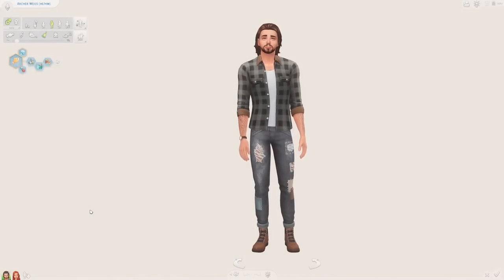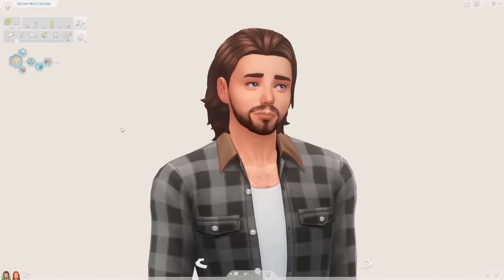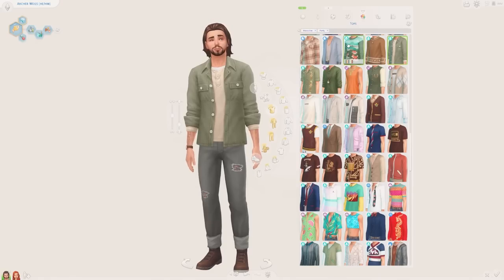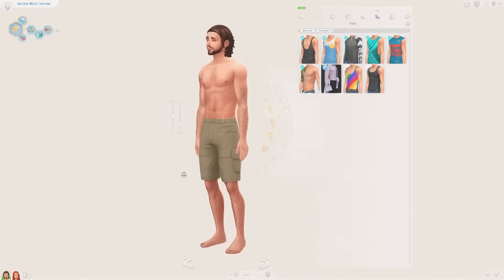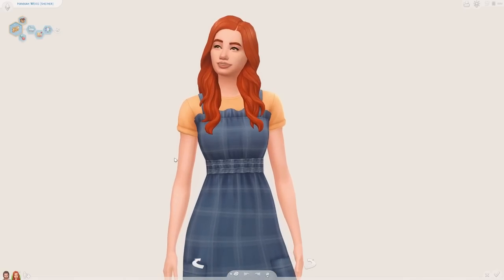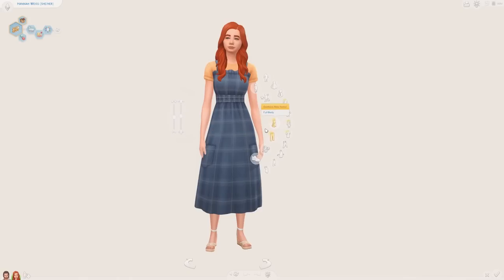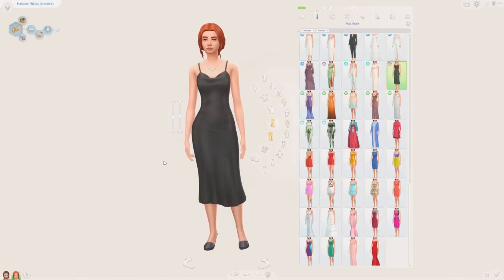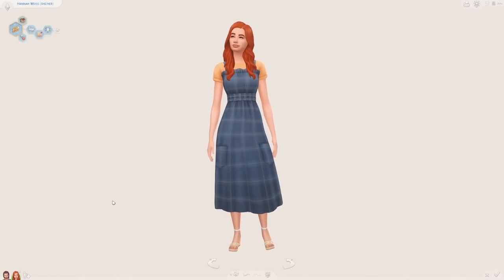Growing Together - EP0 - Meet the Weiss Family 💑💕...(Sims 4 Let's Play)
✨OPEN ME ✨

Hey guys! I thought I'd make a kind of "Episode 0" to kick off our new Let's Play for the Growing Together Expansion Pack coming out on March 16th. Meet the couple we'll be playing with! Let me know what you think! 🤗💓.